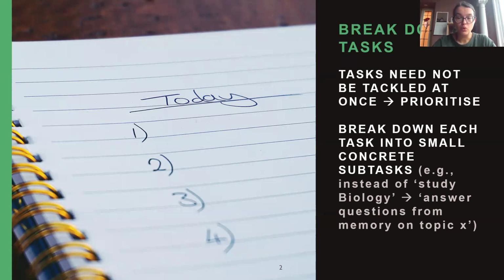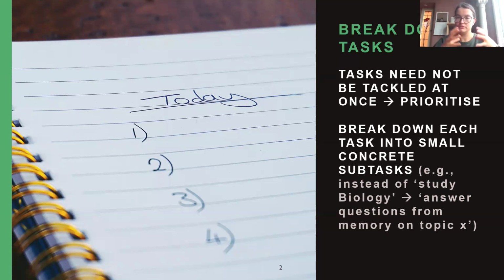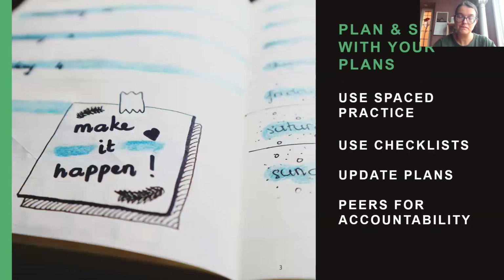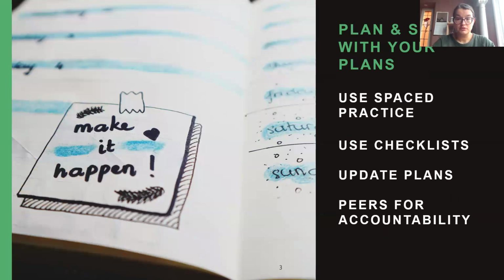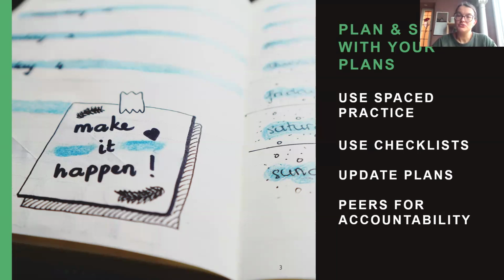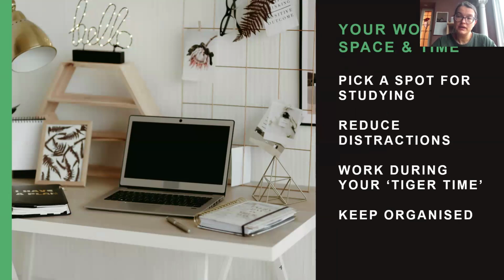Time Management Skills For Students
In this office hour video, Dr Carolina Kuepper-Tetzel introduces key elements of time management for students. She walks through different tips and offers advice on how to support students with their time management. You are welcome to use the slides in your teaching as long as you appropriately credit the work (Time Management Skills slides by Dr Carolina Kuepper-Tetzel; shared under the CC BY-NC license).